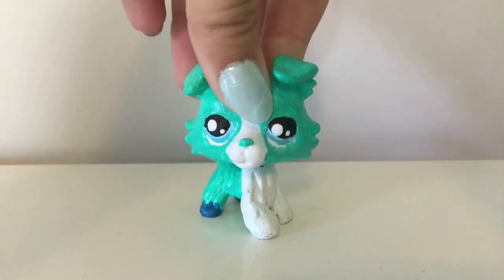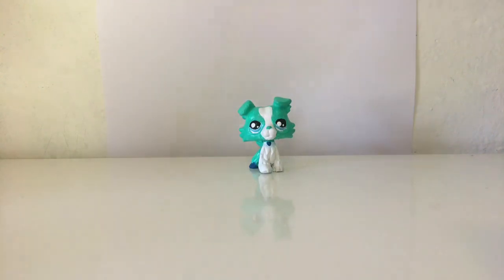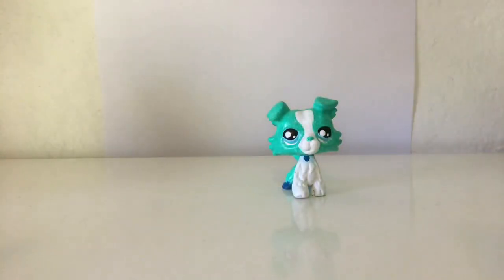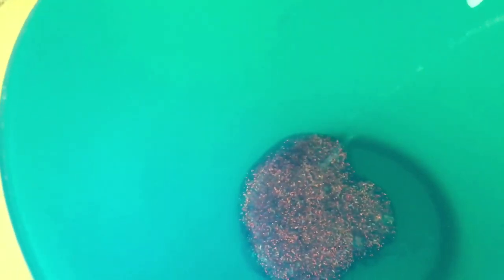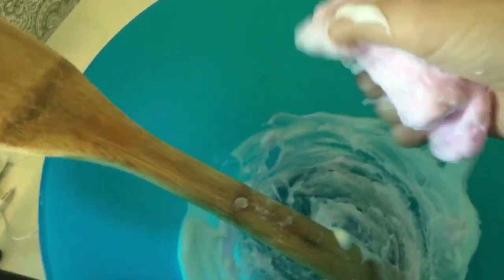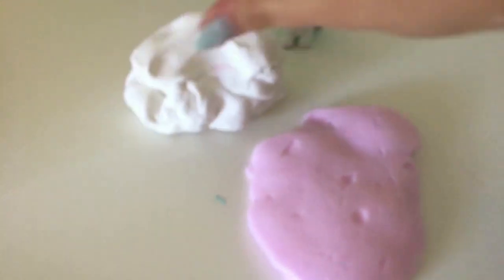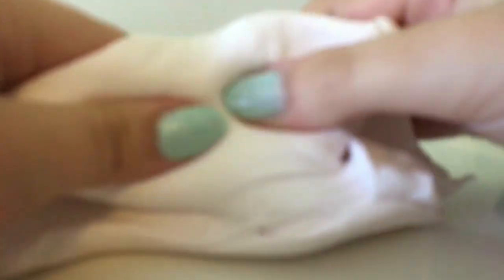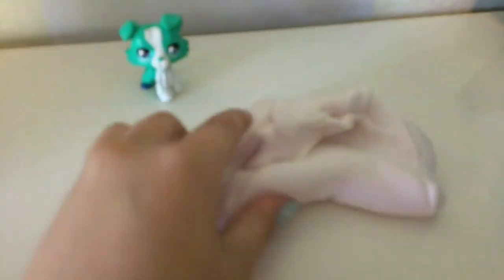How To Make Butter Slime With Model Magic!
Ingredients: model magic, contact lens solution, glue,shaving cream.